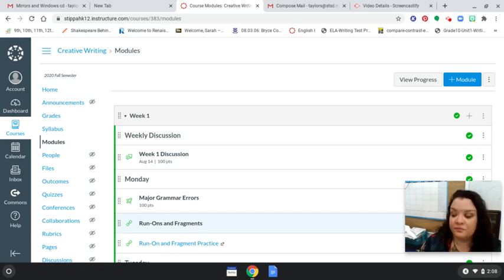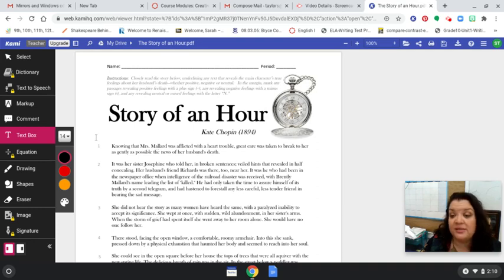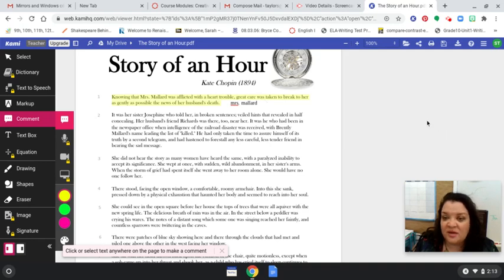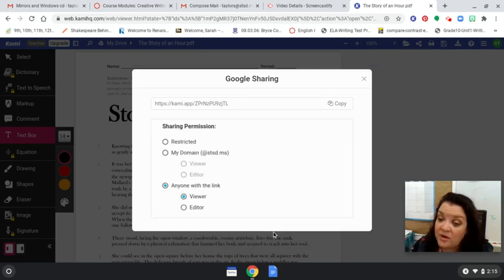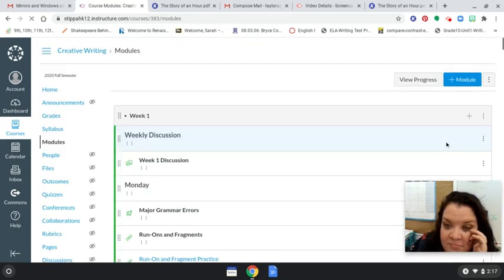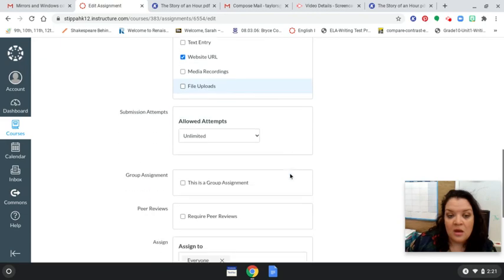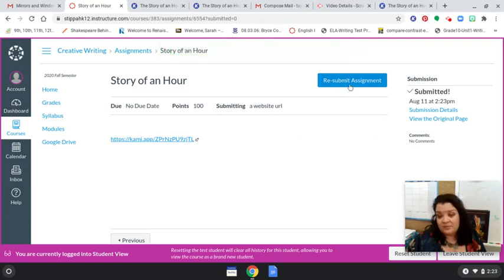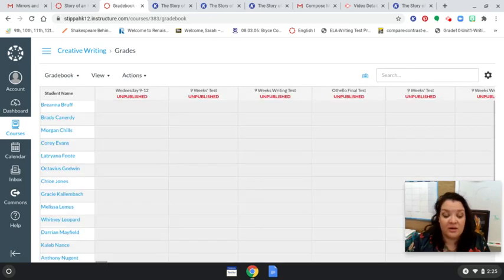Using Kami with Canvas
How to use Kami with Canvas when it's not an external tool (app).